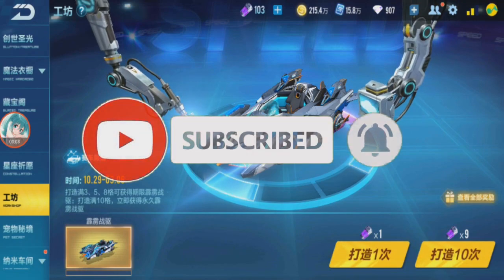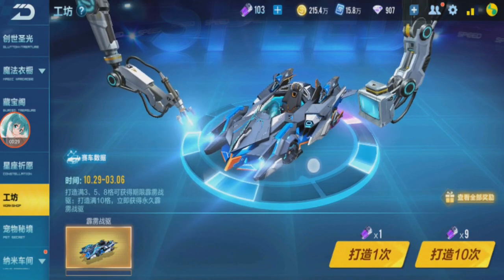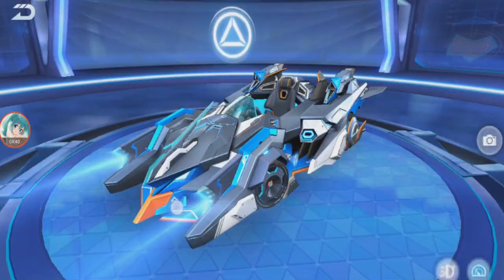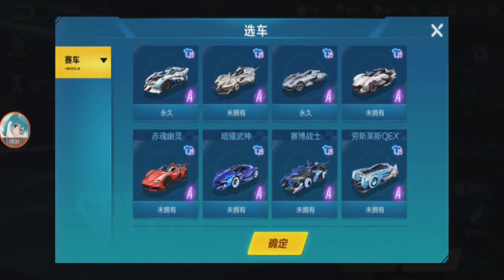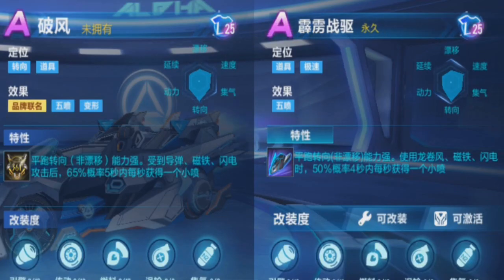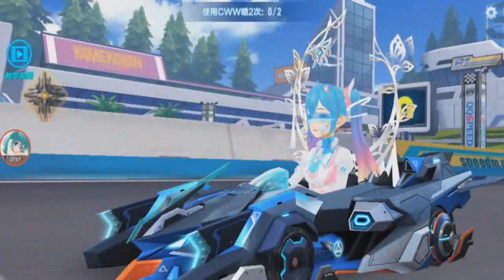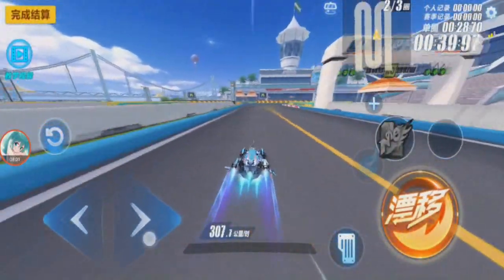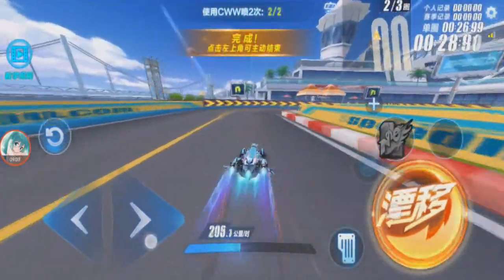Gacha & Review Thunderbolt War Drive - Windbreak Voucher Version 【QQ Speed Mobile】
new workshop voucher car, has similar ability as Windbreak.
best voucher version item car?

(Shoutouts) Thank you for joining my membership:
🥇🌟GOLD TIER🌟: DZACK GAMING, TUFFY RUSHY, ZHUN96
🥈SILVER TIER: vp ༺Kirito༻,  Azli Mw
🥉Bronze Tier: ARC.Rennison
Songs:
So Lit, Classique, At The Game, Beat Your Competition, Take You Home Tonight, Cheetahman Theme, Knuckles, Educated Man